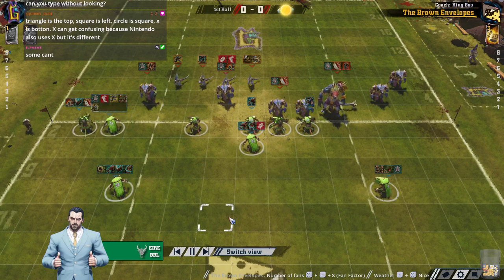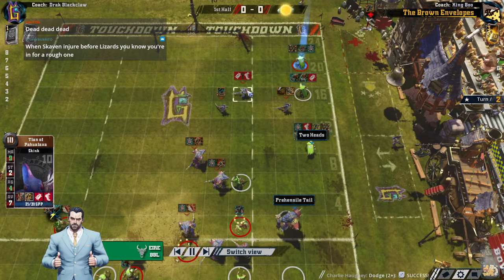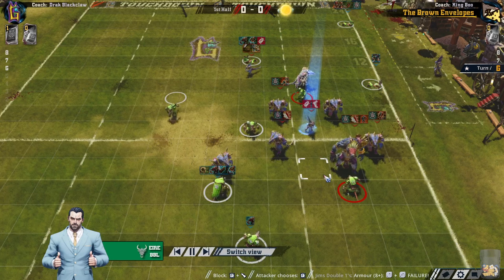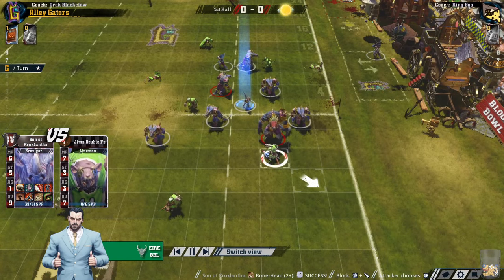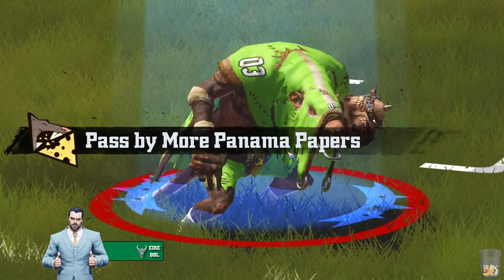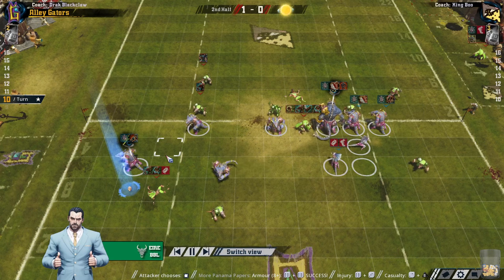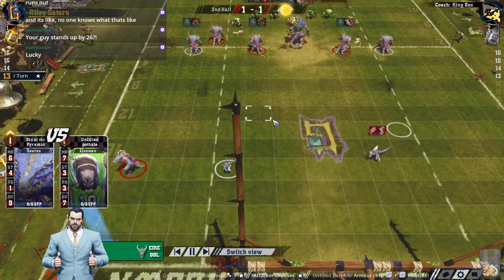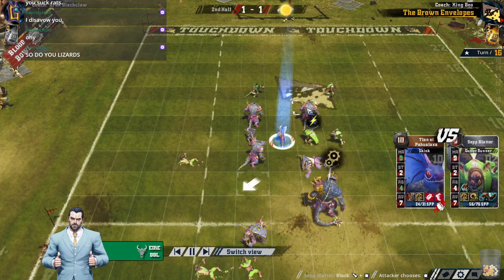Blood Bowl 2 - Eire BB Cast - Drak (Lizardmen) vs KingBoo (Skaven)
Eire BB League - C4 S3 Week 10 Div 1-  Casting the other top division games each week!